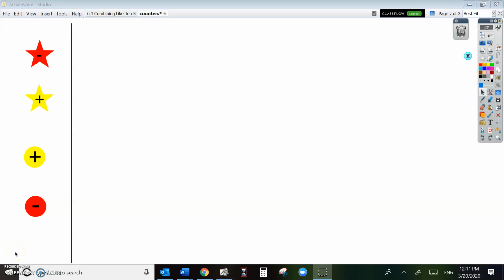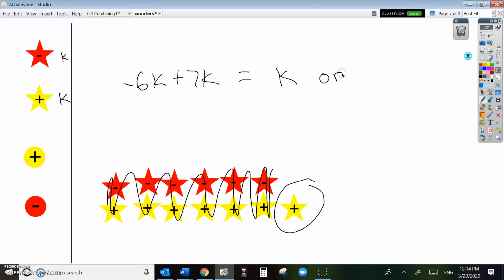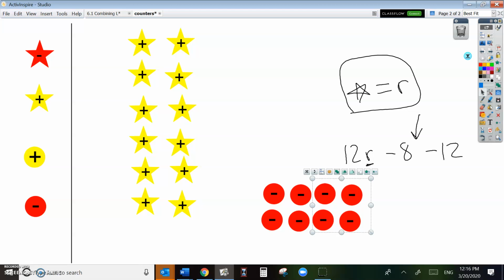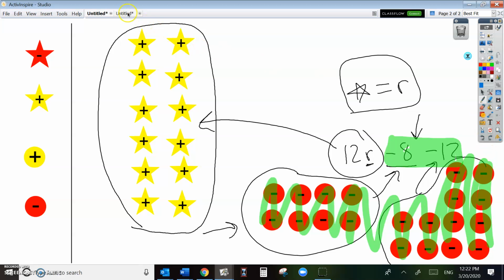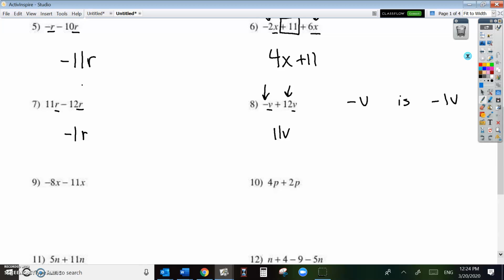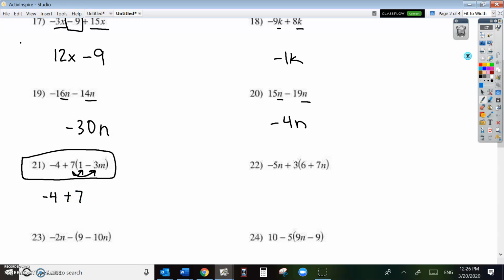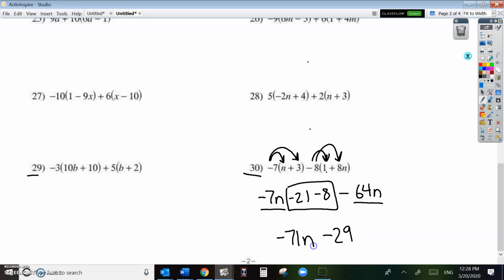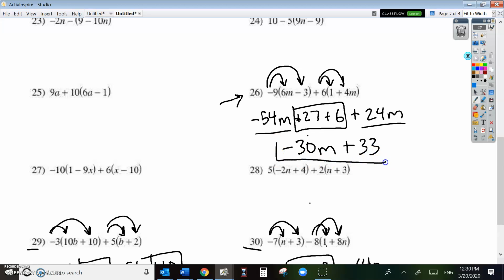Combining Like Terms